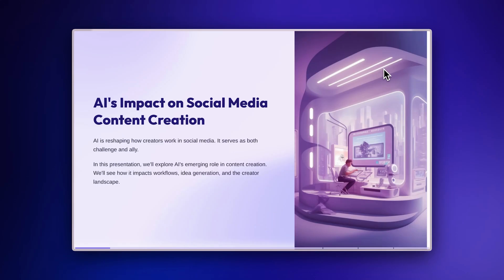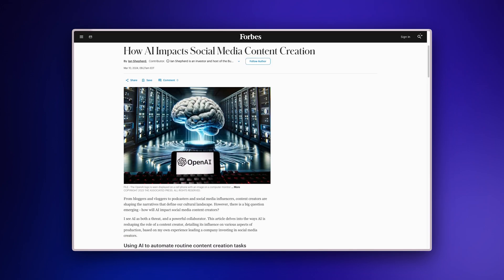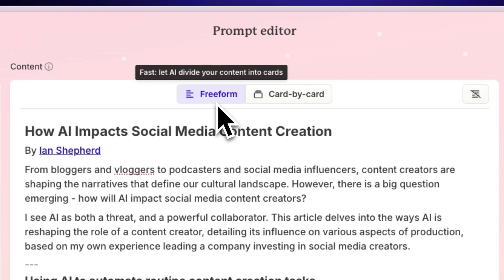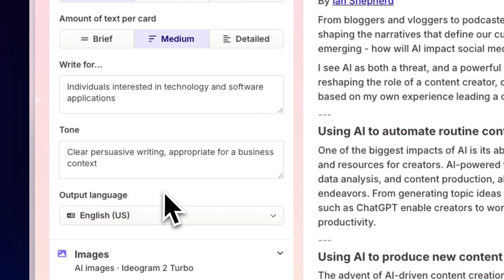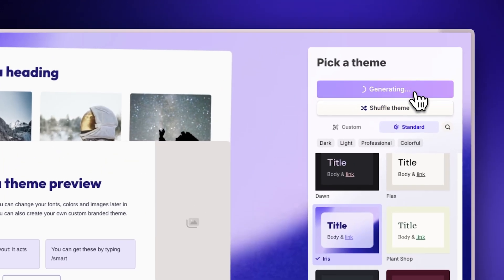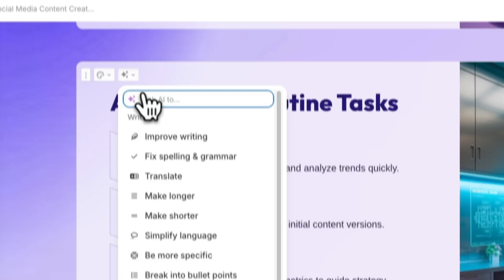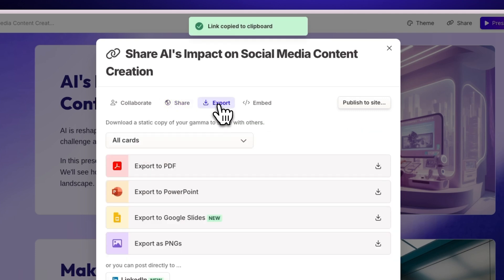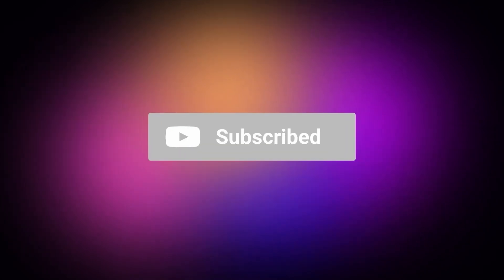How to turn Articles into Presentations with AI in Minutes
In this video, we’ll guide you through the easy steps to transform any article into an interactive, visually appealing presentation using Gamma. Say goodbye to tedious manual work and hello to efficient content creation!

What you'll learn:
- How to import articles directly from the web
- Tips for outlining and enhancing your content
- Selecting professional themes to elevate your presentation
- Utilizing AI to customize and edit your slides
- Various export options for sharing your presentations

Whether you are a student, educator, or professional looking to make your presentations stand out, this video is packed with useful insights. Discover how Gamma can save you time and effort, allowing you to focus on delivering your unique insights and analysis.

Timestamps:
00:00 - Introduction
00:15 - Getting Started
00:49 - Outlining your Content
01:53 - Selecting a Theme
02:20 - Editing with AI
03:04 - Exporting Your Presentation
03:43 - Outro